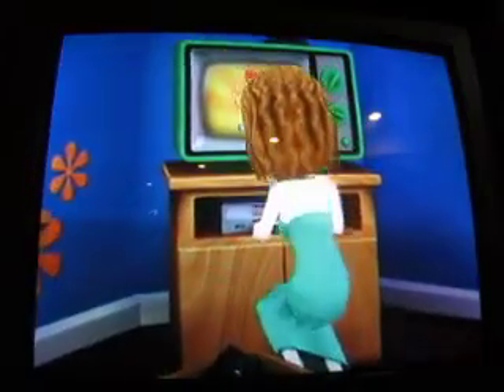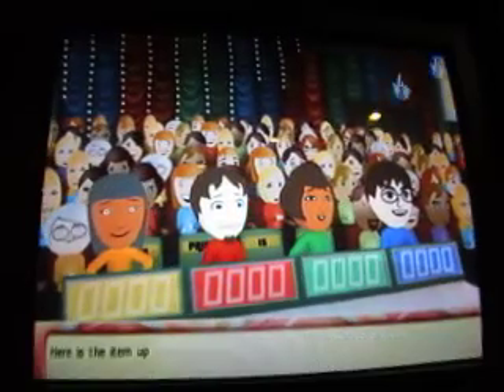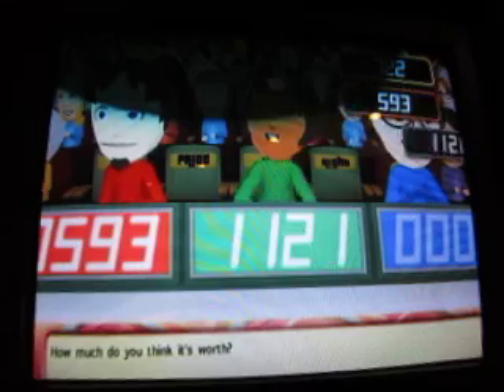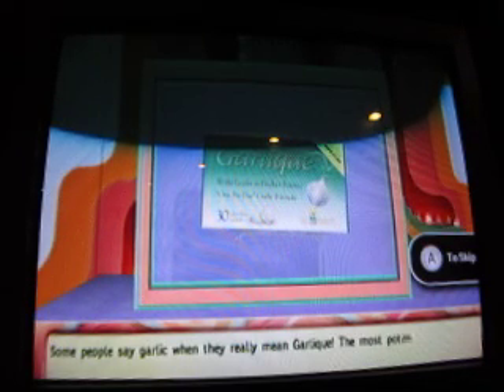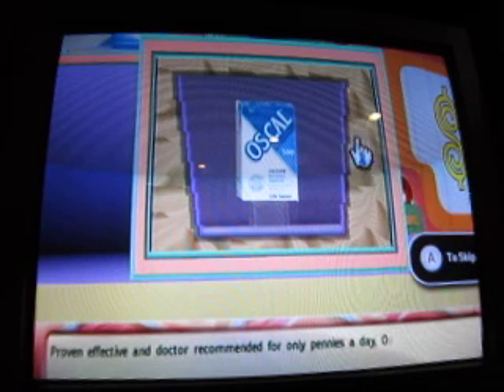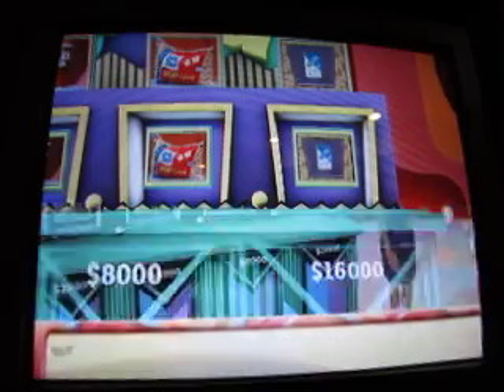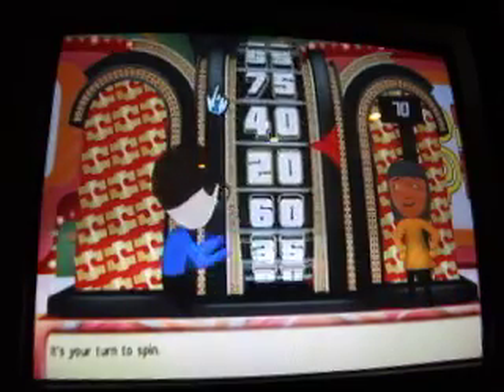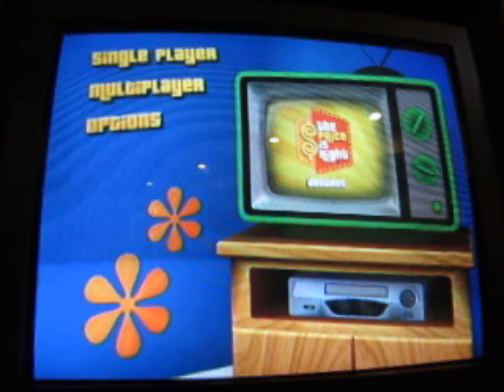The Price Is Right Decades Nintendo Wii Run: Game 328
Here's game 328 of The Price Is Right Decades for the Wii. I have a 327 game total of $5,157,452. Can I add to that?